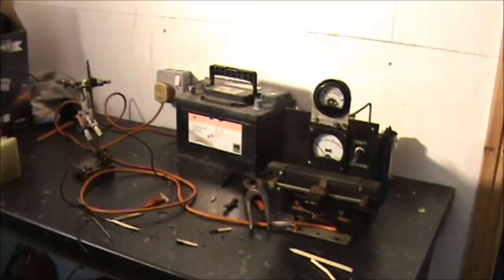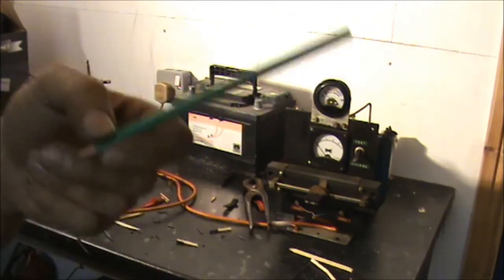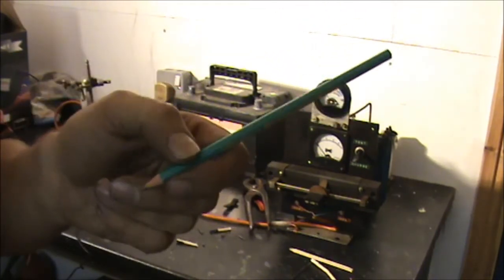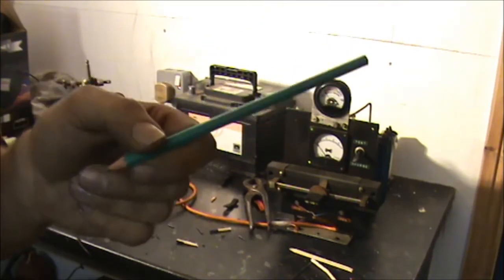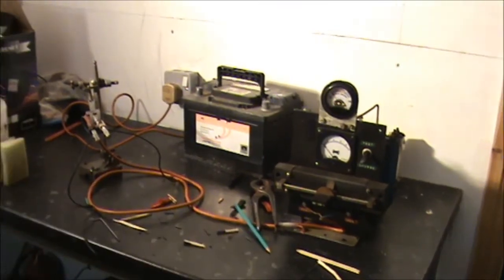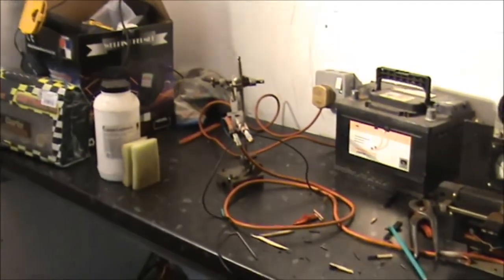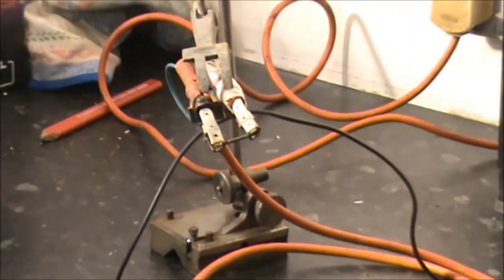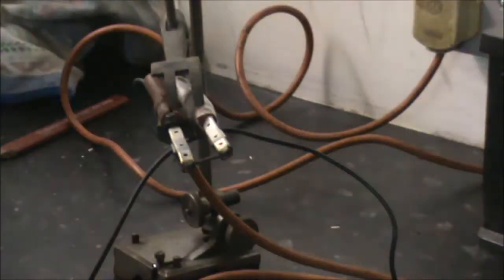pencil how did it work?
A carbon Arc lamp  let’s watch carbon burn brighter and brightly we pass 12volts electric through a lead pencil it’s amazing what happens next the pencil looks like a welding rod and a lamp up very bright lamp  at home let me know if this workshop fun project is a good idea not for welding